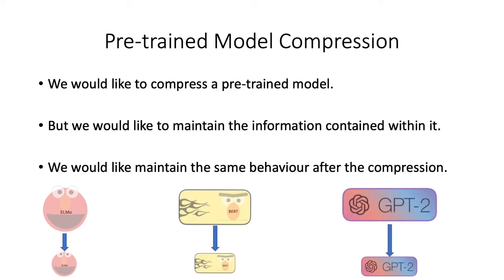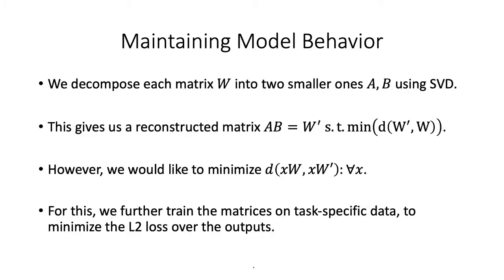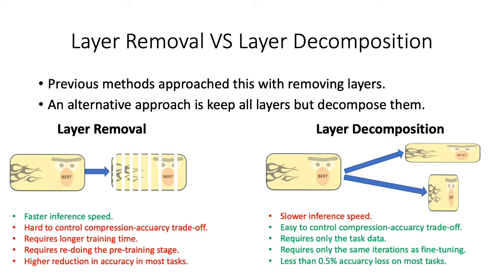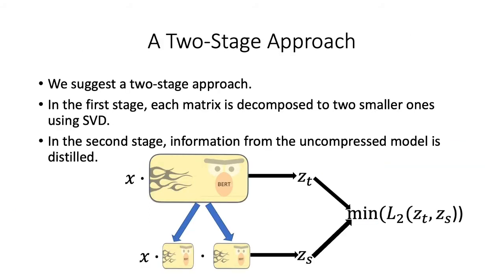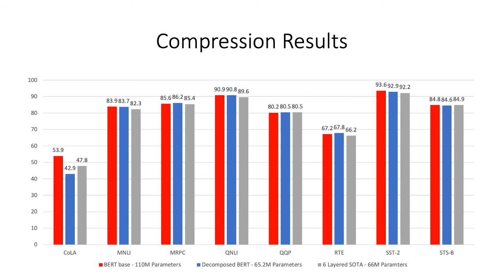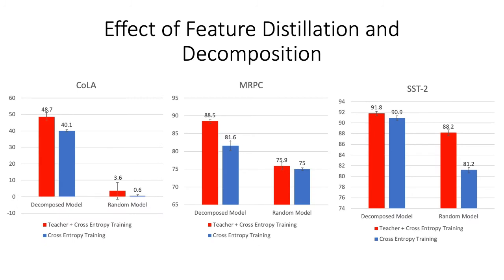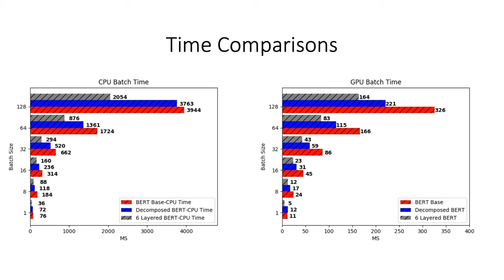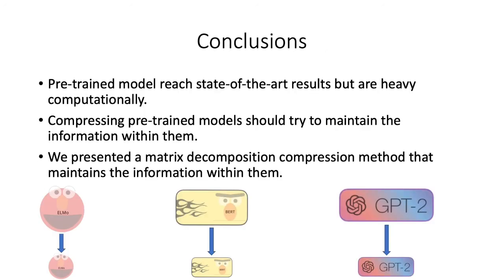Compressing Pre-trained Language Models by Matrix Decomposition